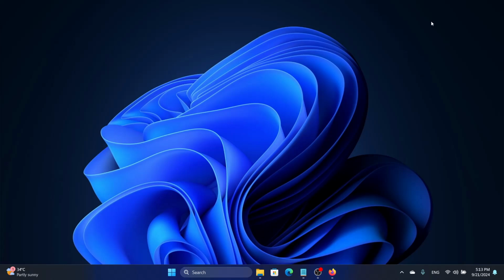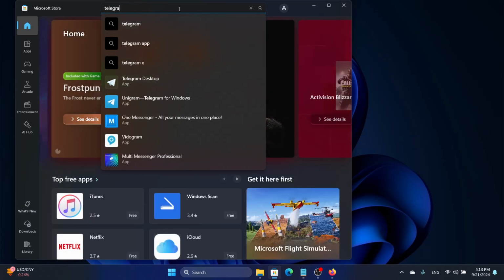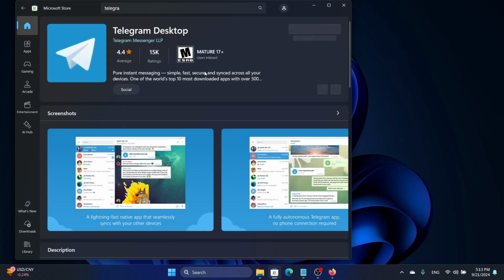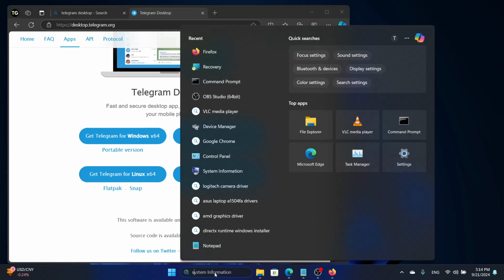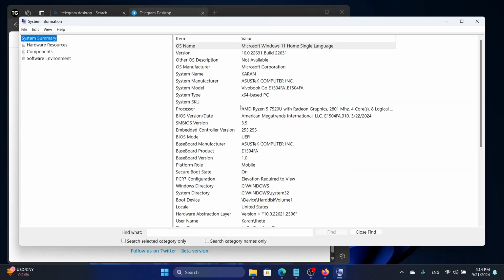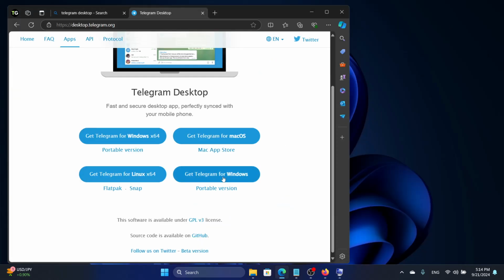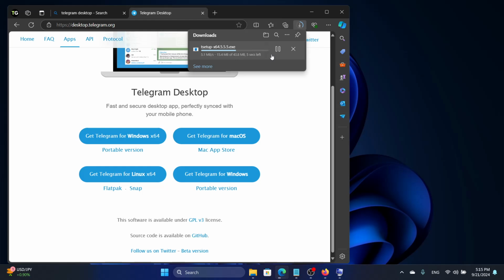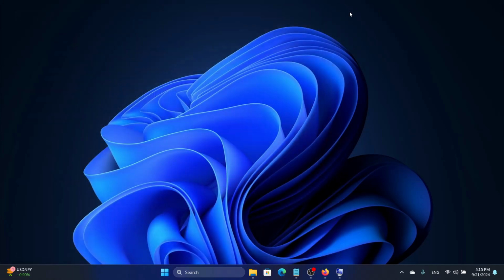How to Download and Install the Telegram App in Windows 11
Video Title: How to Download and Install the Telegram App in Windows 11

"Want to download and install the Telegram app on your Windows 11 PC? This video provides a simple step-by-step guide to help you get started with Telegram in no time. Follow along for a smooth installation!